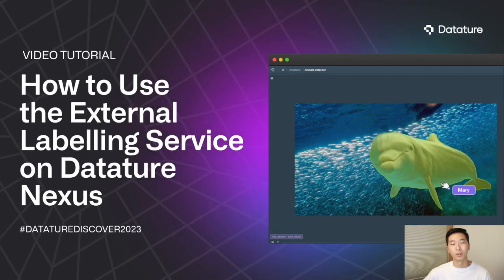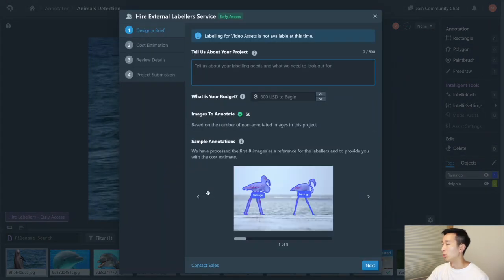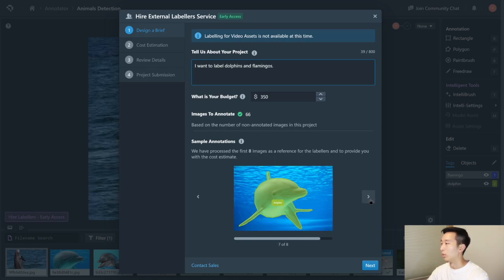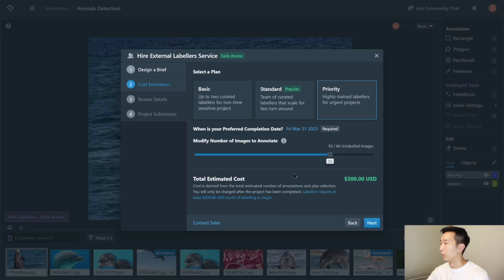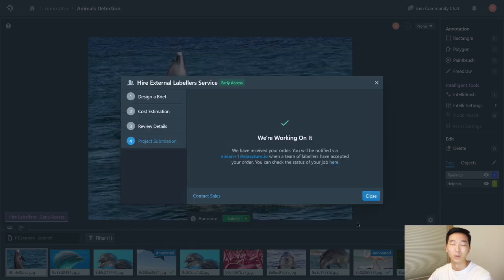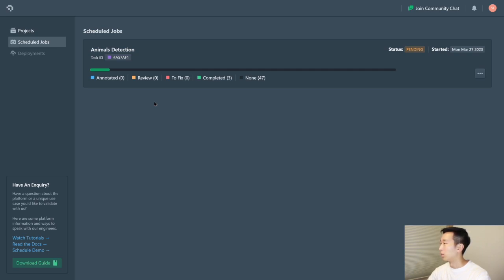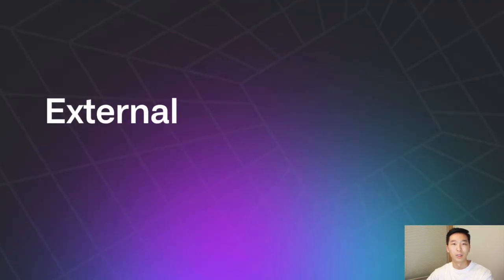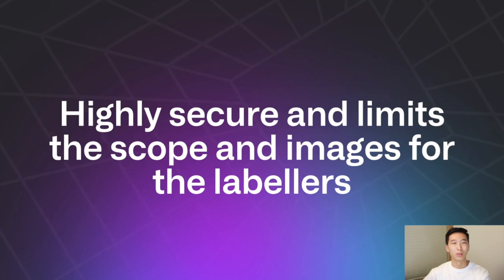How to Use the External Labelling Service on Datature Nexus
Our External Labelling Service provides flexible, on-demand quality annotation services that can be tailored to the specific requirements of the user. Follow our comprehensive step-by-step guide on using External Labelling Services to accelerate your ground truth!